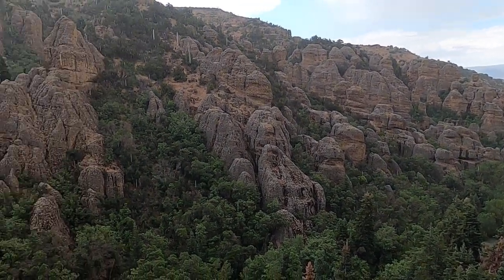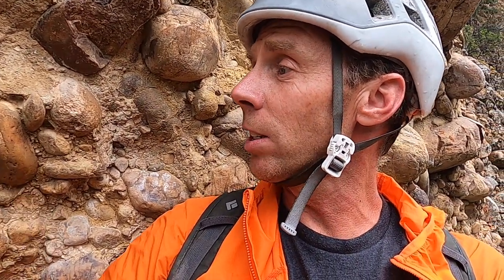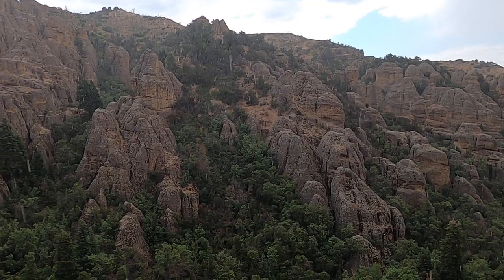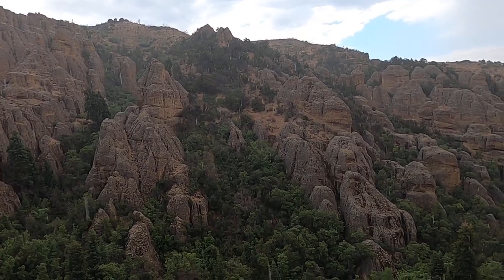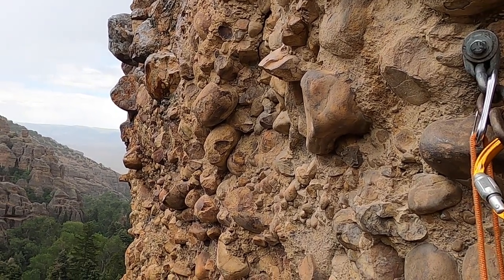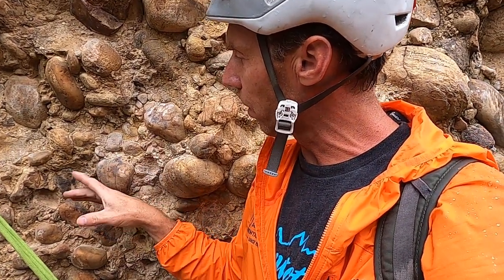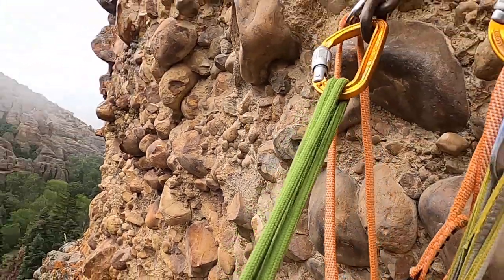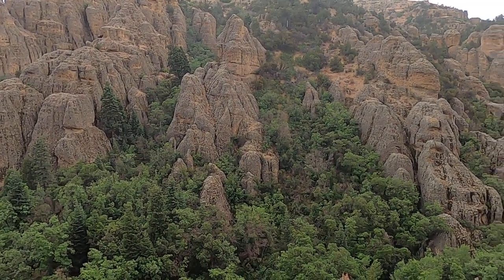170-feet up on a two-pitch climb in a thunderstorm: the awesome conglomerate of Maple Canyon, Utah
Trapped 170 feet above the canyon floor at a tiny belay stance with his friend on a two-pitch climb, geology professor Shawn Willsey shares some solid geology info while waiting out a heavy soaker of a thunderstorm. Learn about the amazing cobble conglomerate that forms this scenic canyon and popular rock climbing destination. These rocks formed from high energy rivers and streams at the foot of the lofty (but now eroded) mountains of the Sevier Orogeny.

or a good ol' fashioned check to this address:
Shawn Willsey
College of Southern Idaho
315 Falls Avenue